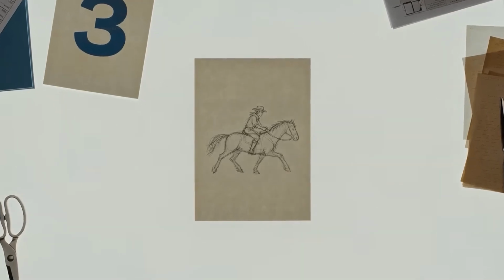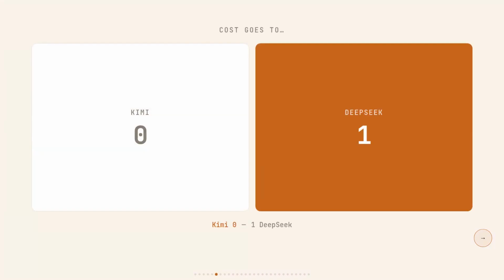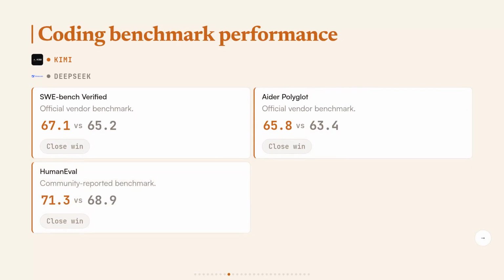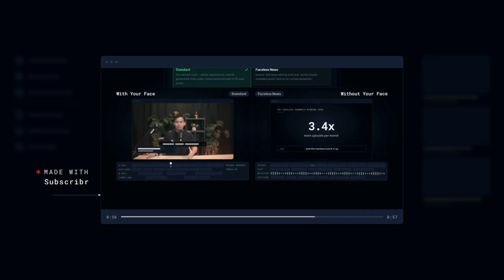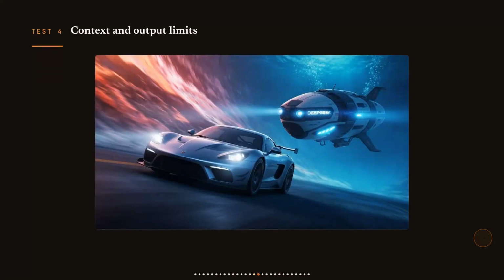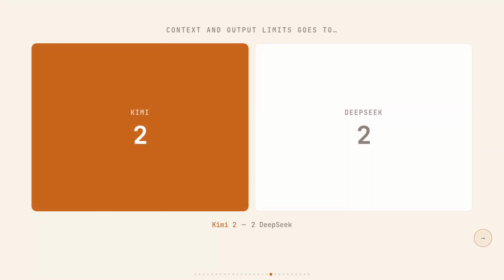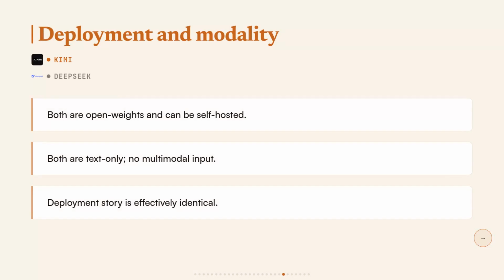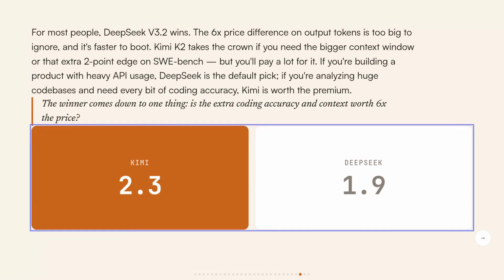Kimi vs DeepSeek: Which Is Better?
In this video, I compare Kimi and DeepSeek to see which AI model actually delivers better performance. I cover reasoning ability, coding tasks, pricing, and response speed.

Kimi shows strong conversational quality and long-context handling, while DeepSeek stands out with efficient reasoning and cost-effective performance for technical tasks.

Watch until the end for my final verdict on Kimi vs DeepSeek and which one I'd recommend.